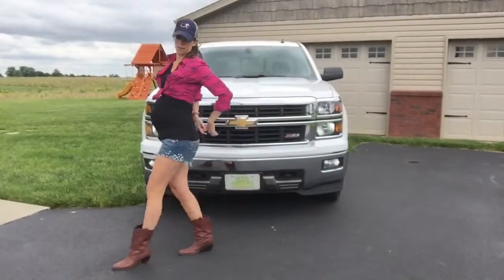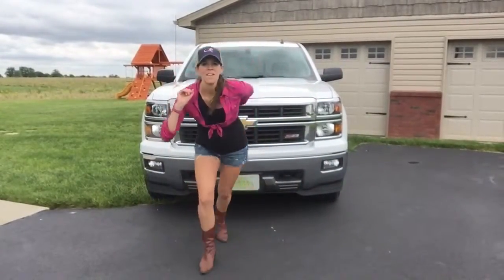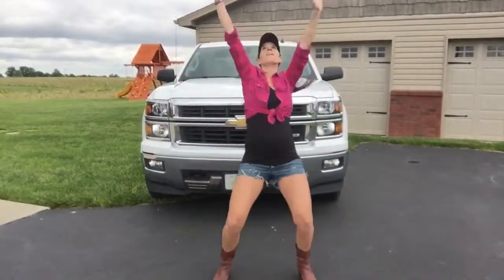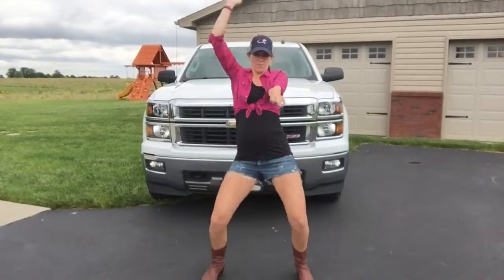What is the dance workout fitness program Country Heat from 21 day fix creator, Autumn Calabrese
I can't wait for the release of the new Country Heat dance workout from beachbody! I will be having a online health and fitness challenge with this program as soon as it releases! Make sure you reserve your spot now

You will find several workout videos, cooking videos and everything health and fitness related here.

Also email me if you want to learn more about living out your true passion from home as a online health and fitness coach! you can catch my recorded webinar right here on youtube! check it out and then lets chat!